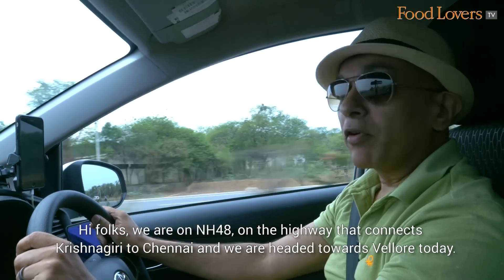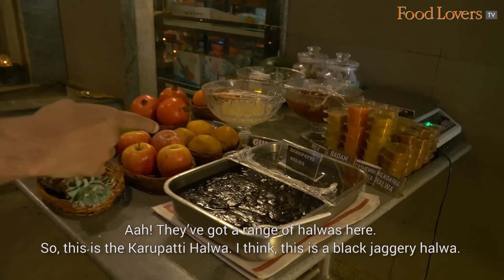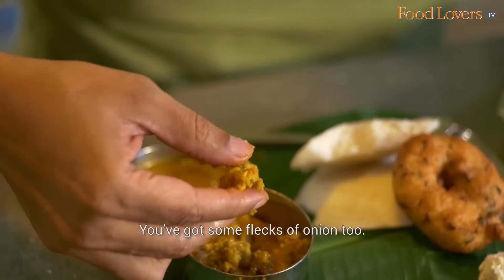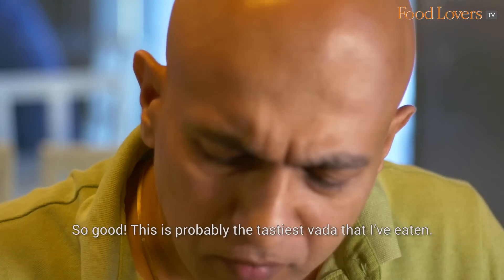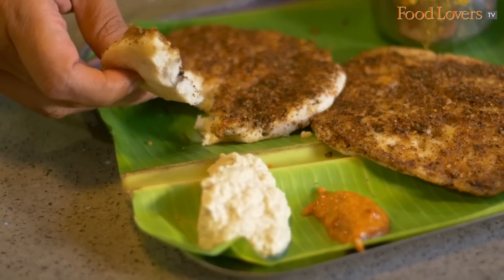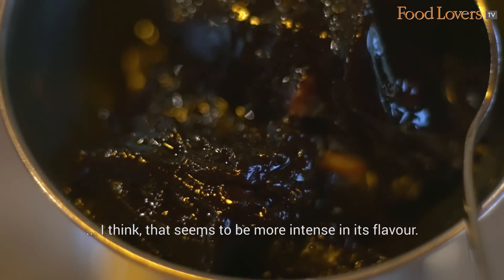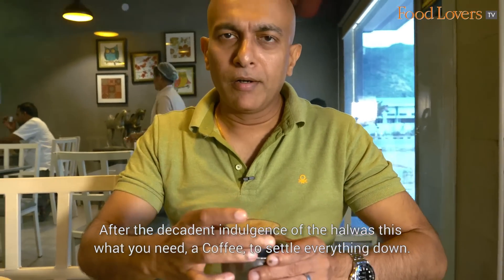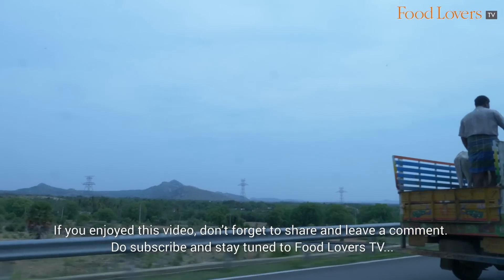The Perfect FAMILY BREAKFAST Stop | Sai Sangeet, Vaniyambadi | South Indian VEGETARIAN | TamilNadu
Sai Sangeet located between Vaniyambadi - Ambur NH 48, On Bangalore-Chennai highway is a delightful spot to stop over for breakfast!

More than any typical highway eatery, this restaurant has an interesting store out front that sells everything from windchimes, to clay pots and pans and also has animals and birds for entertainment!

The fare here is South Indian, with typical, Tamil Nadu breakfast dishes such as the podi uthappam, idli vada and ragi poori.

Food Lovers’ Editor, Kripal Amanna relishes some delicious highly recommended.
 breakfast staples in this episode of Gourmet On The Road also sharing a quick review on each dish!

GOURMET ON THE ROAD RATING

Idli & chutneys

light and fluffy idli with a perfect wobble. a beautiful combination with the sweetness of coconut chutney. The podi with idli hits you right in the throat!
Rs 25.
8/10

Vada & chutneys
Nourishing vada with the bite of the lentil intact. vada is crisp, studded with onions chillies and peppercorns. crunchy on the outside, soft and coarse within. a seriously delicious vada!
Rs 35.
10/10

Ragi poori
only place where I've tasted a ragi poori. can feel the weight and the bite of the ragi millet. filling and nourishing, two of these with some lightly spiced sagu and chutney and you're good to go!
Rs 65.
7/10

Podi uthappam
a specialty here. podi is completely smeared on the soft, fluffy texture of the dosa. the crunch of the podi and spices together with chutney rounds off all the sharp flavours. the sambar is a nourishing accompaniment.
Rs 75.
10/10

Black jaggery halwa/ karupatti halwa
nice and warm on the palate. Toasty, intense jaggery flavours. copious amount of ghee makes this a super-rich halwa. a halwa you can't finish on your own!
Rs 70.
8/10

Milk and date halwa
can taste the milk solids and flecks of date in the halwa. not too sweet, not too rich. A dessert I can finish entirely on my own.
Rs 40.
9/10

Filter coffee
nice, thick and strong! don't forget to pull your coffee to cool it down and for that extra froth.
Rs 30.
8/10

ADDRESS - Sai Sangeet Vegetarian Restaurant, Banglore to Chennai Highway, Between Vaniyambadi - Ambur, NH 48, Chengilkuppam, Vellore, Tamil Nadu 635 807; 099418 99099

Our bank details are as below:
A/c name: Hospitality Initiatives India Pvt. Ltd.
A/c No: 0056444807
IFSC code: CITI0000004
Bank: Citibank N A
Branch: M G Road, Bangalore, Karnataka, India